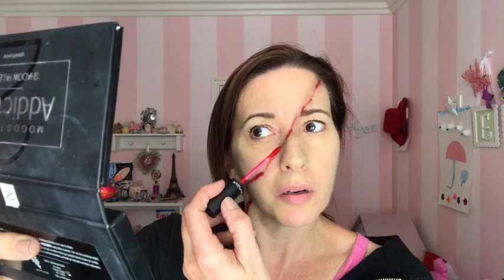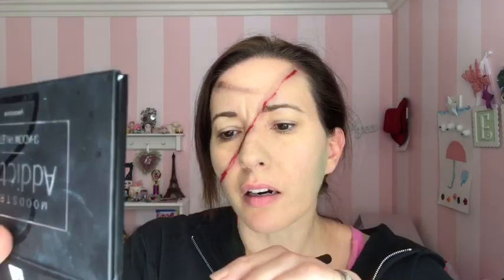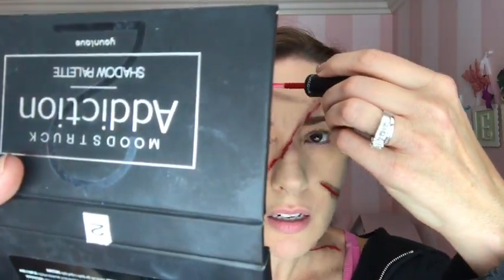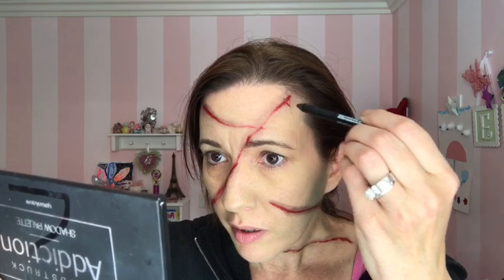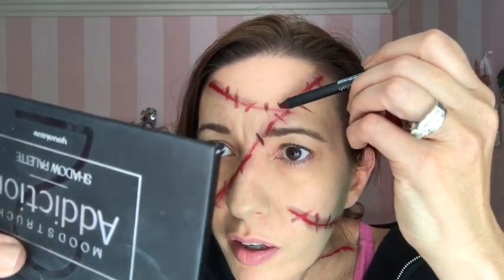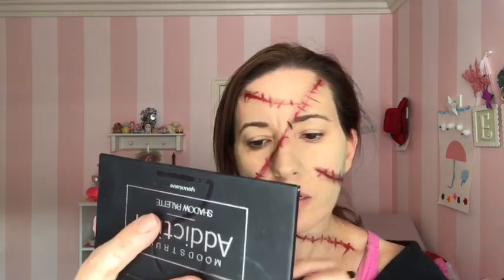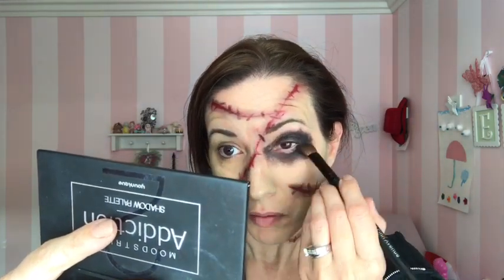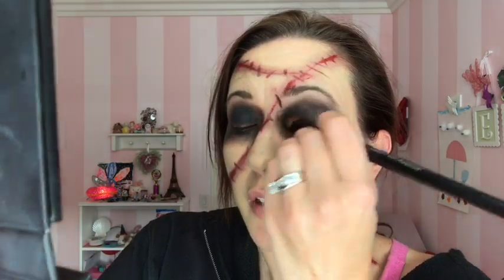Super EASY “Creepy Zombie Girl” Halloween Makeup!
Yes, YOU can do this! Super EASY & fun Halloween look!